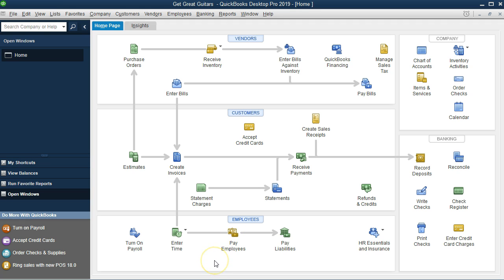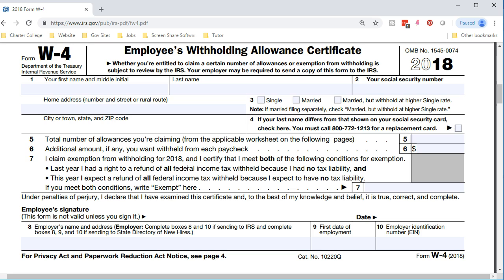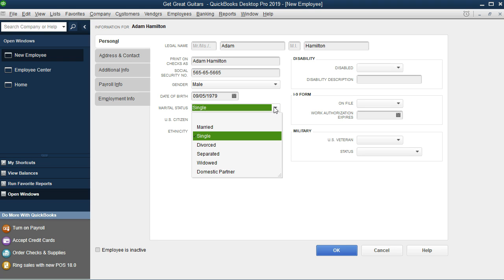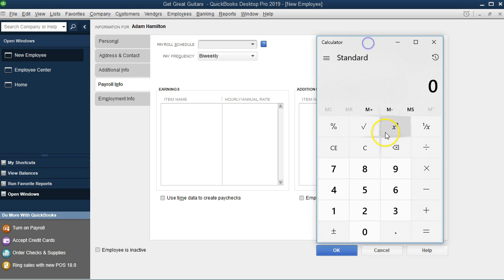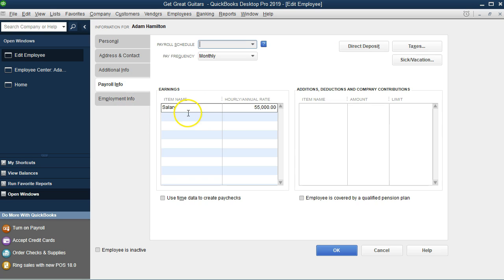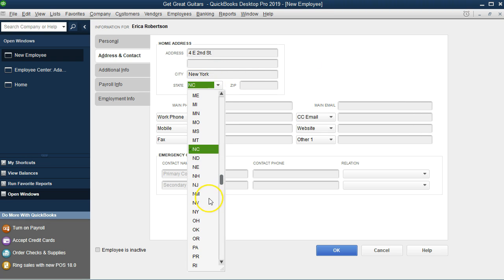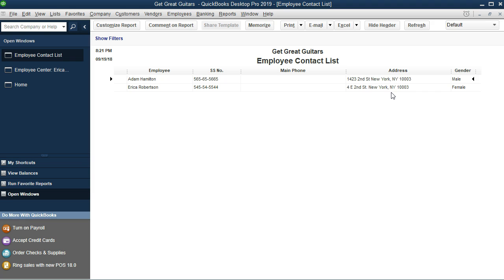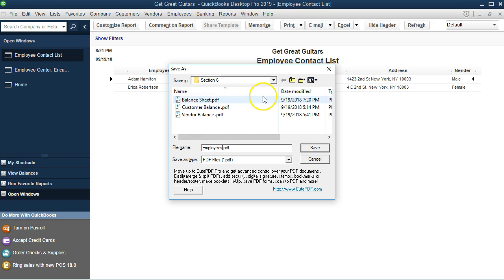QuickBooks Pro 2019 Set Add Employee - QuickBooks Desktop 2019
Set up new employees in QuickBooks Pro 2019 - QuickBooks Desktop 2019 will cover the data input process for new employees. Before entering new employees into the QuickBooks Desktop 2019 system we will usually want to have the payroll options set up. There are different payroll options we can set up in QuicKBooks Pro 2019. We discuss the payroll set up process in a prior video. We are using the free manual payroll setup in QuickBooks Pro 2019. We will now add employee data for a new employee in to the QuicKBooks accounting software. In practice we usually get most of this information in form Form W-4. Most of the data will be similar to adding data for a new customer or vendor until we get to the actual wages and taxes. We will need to enter the pay periods of either daily, week, semimonthly, biweekly, or monthly. We will set up an inventory item of hourly and salary. We will also have to set up payroll taxes including federal income tax FIT, social security, and Medicare FICA taxes.